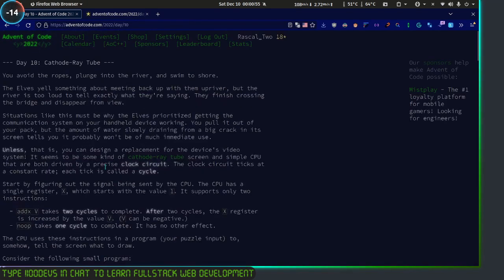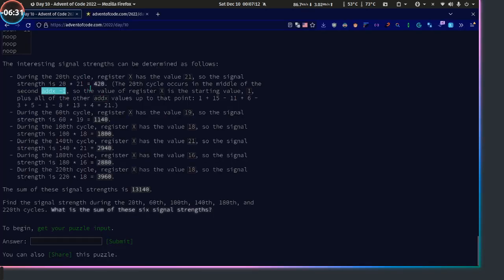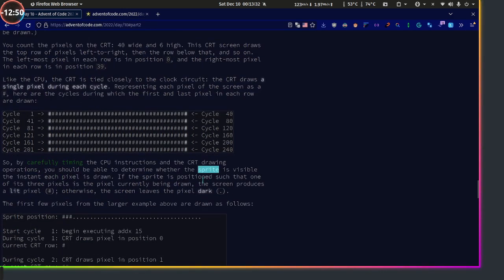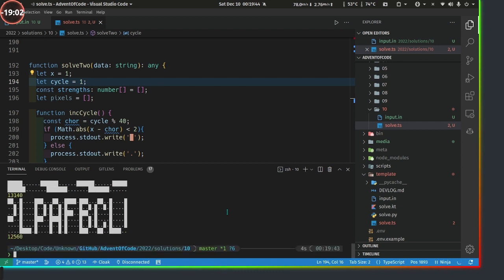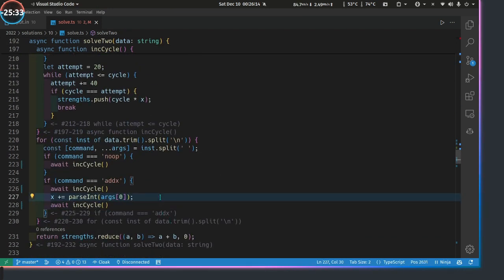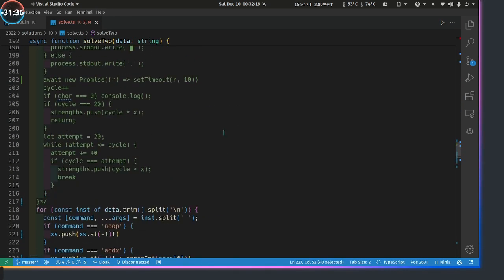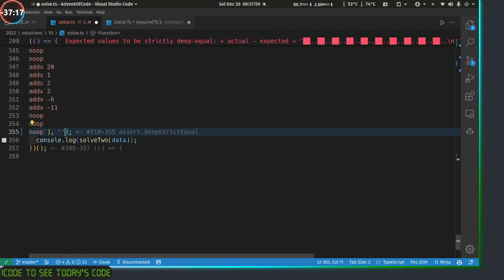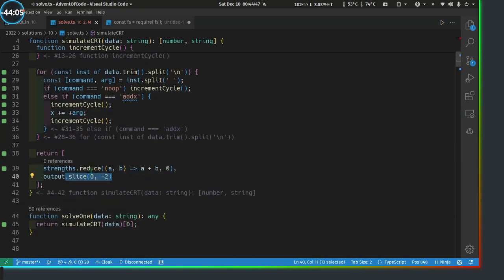Advent of Code #10 (2022-12-09)